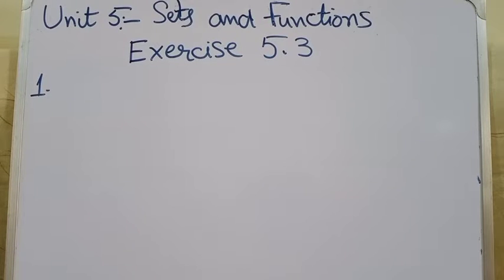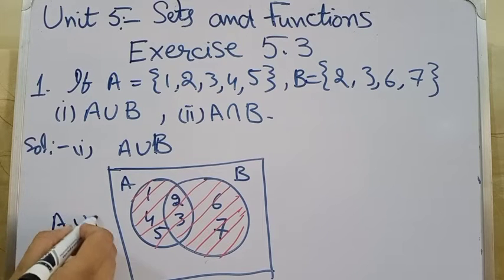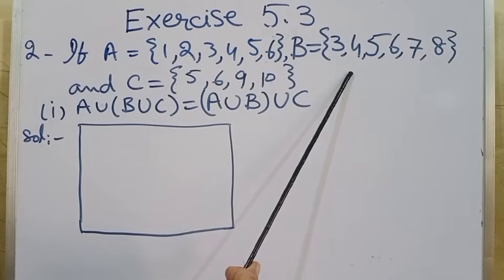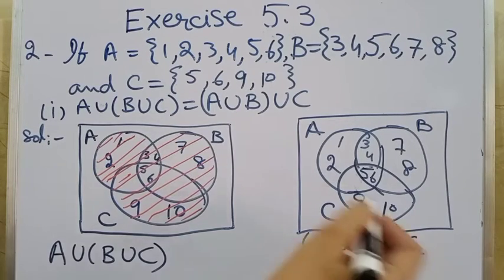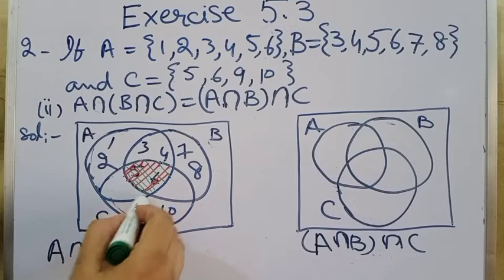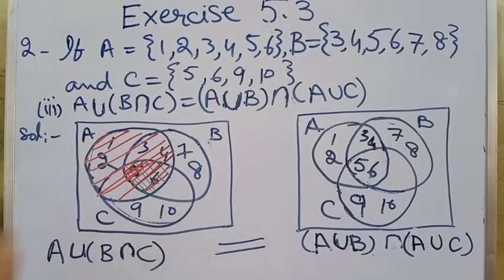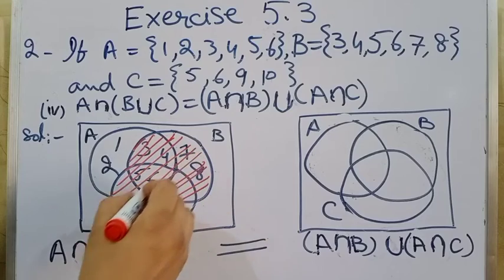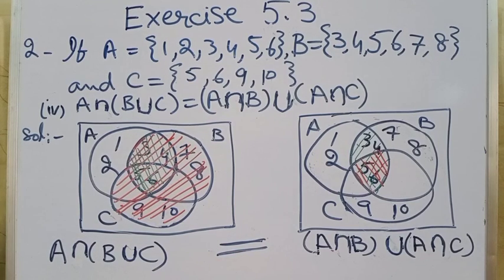Sets and Functions|Mathematics For Class 10| Unit-05|Exercise 5.3| Q. 1&2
Q1.If A={1,2,3,4,5} and B={2,3,6,7}
       Then  draw Venn diagram for the
following sets.
(¡) AUB,  (¡¡) AnB.

Q2.  If A={1,2,3,4,5,6}, B={3,4,5,6,7,8} and
      C={5,6,9,10} then  verify with the help of Venn diagrams.
(¡) AU(BUC)=(AUB)UC
 (¡¡)An(BnC)=(AnB)nC
(¡¡¡) AU(BnC)=(AUB)n(AUC)
(¡v)An(BUC)=(AnB)U(AnC)